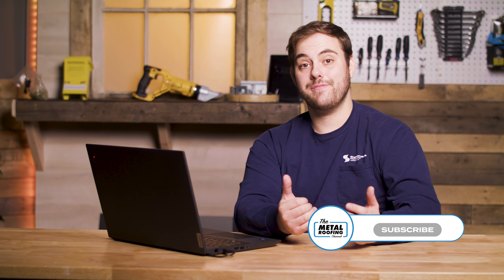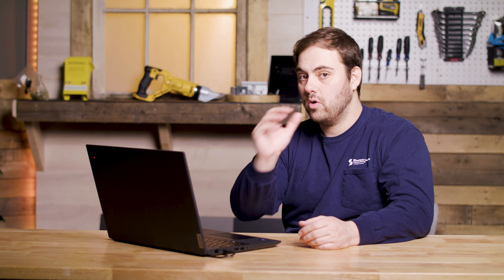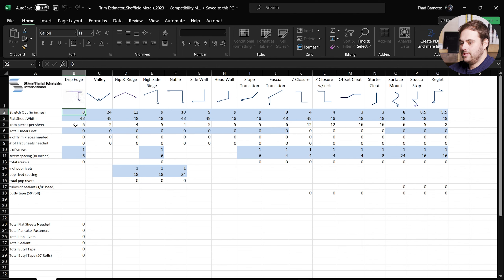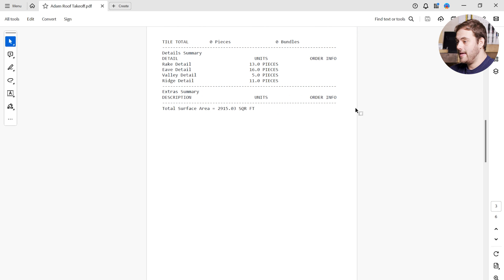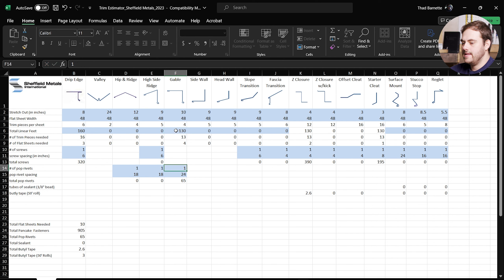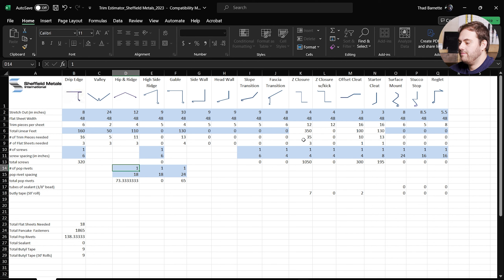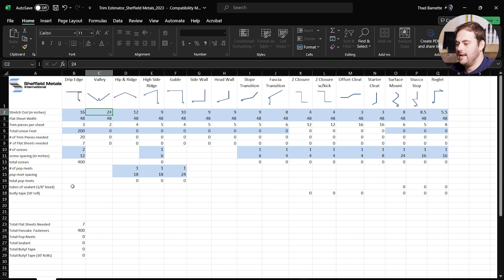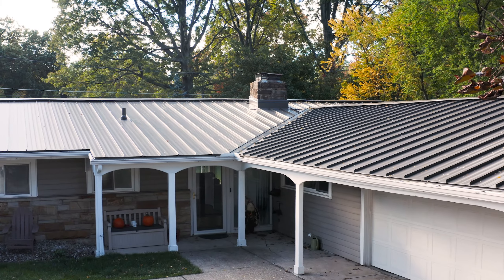How to Translate a Roof Take-Off Into a Metal Sheet Material Order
How do you know how many flat sheets to purchase for the amount of trim and flashings you need for standing seam metal roofing projects?

Estimating the correct number of flat sheets you need to make trim and flashings is key in ensuring a profitable metal roofing job. In this video, Thad Barnette demonstrates the Sheffield Metals trim estimator and explains how to translate information from a roof take-off into a material order for metal flat stock.